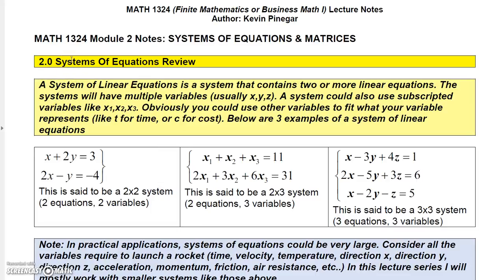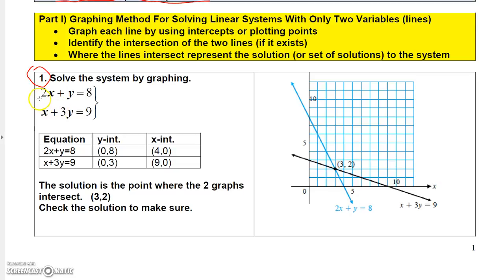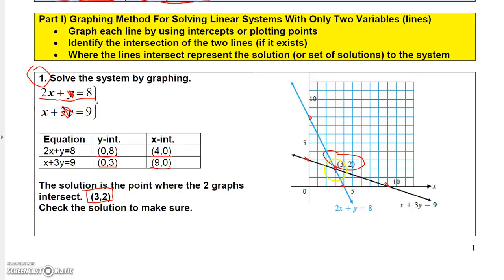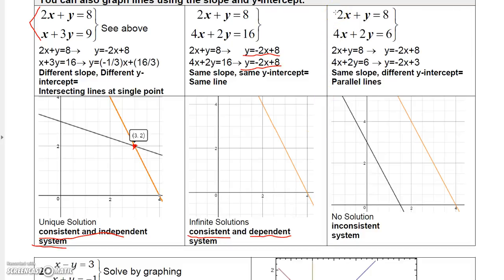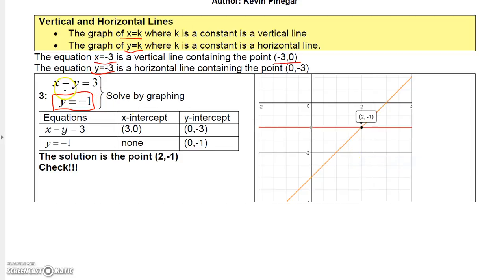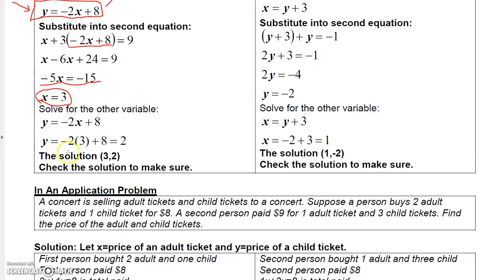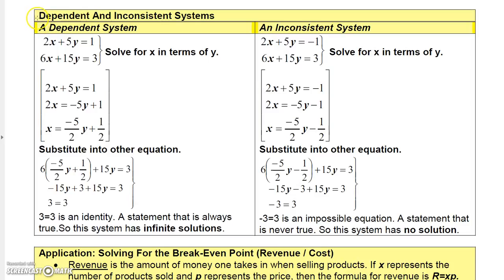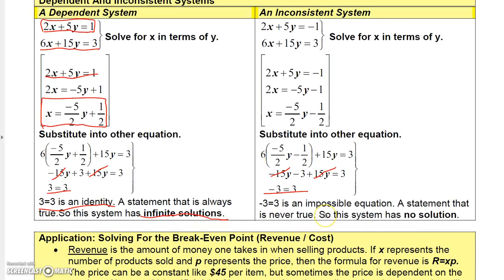Finite Math 2 0 Part 1 Introduction To Systems of Equations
Finite Math Videos: Systems of Equations and Matrices
Finite Math Videos: This video begins Systems and Matrices Module